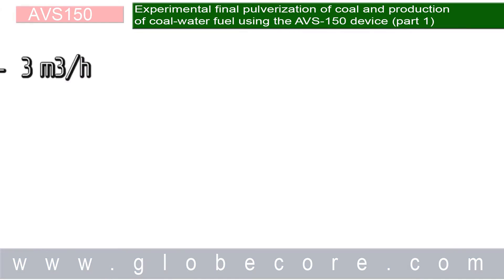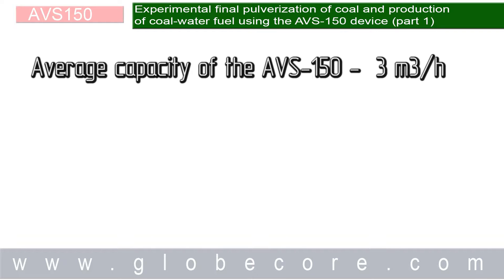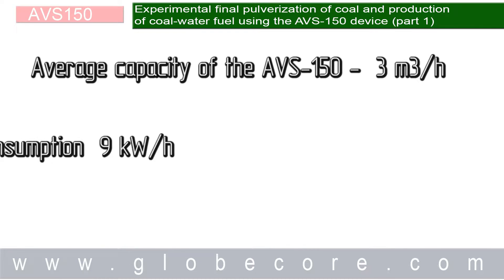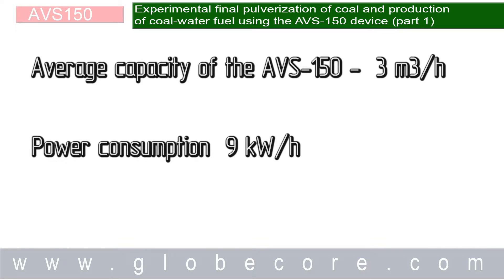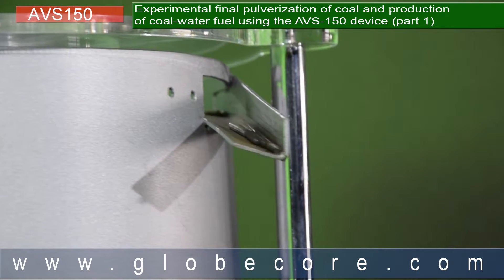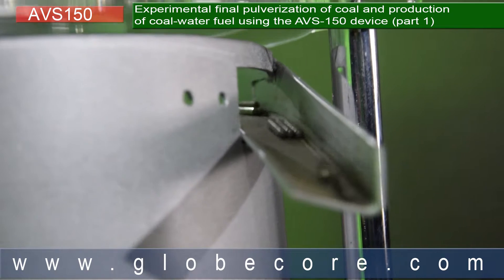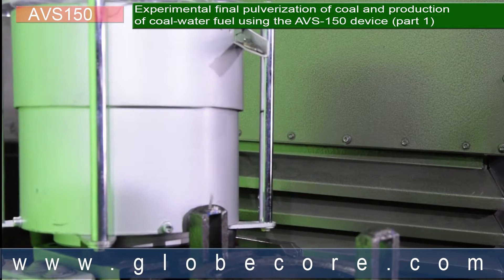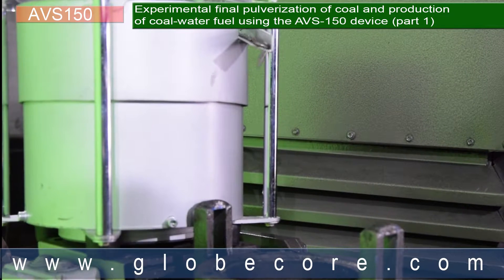Pulverization of coal and production of coal-water fuel using the AVS-150 device Part 1.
The objective of our experiment was to pulverize coal with particle size 10-15 mm to dust with particle size 0 – 300 micron and mix that with water and plasticizer to make coal-water

The results of the experiment lead to the following conclusions. Average capacity of the AVS-150 device in a continuous stream will be 3 cubic meter per hour, with 9 kW-hour power consumption. The use of plasticizer is not required due to the intensive mixing in our device. Operation of the devices can be made continuous.

In the next video we will describe the combustion process and show the parameters of melting temperature and combustion calorific value.

Water-coal slurry (abbreviated as CWS, CWSM, CWM) is a mix of coal, water and plasticizer. Modern day CWS is coming into use in heat generation facilities as an alternative to natural gas and heavy fuel oil. The main advantage of this fuel is its cost efficiency, since the calorific value of CWS is no less than that of the more expensive natural gas and fuel oil, with a much lower cost.

Using the AVS for production of this fuel reduces production time by a factor of 3, increasing product yield by a factor of 5 or 6 compared to the use of a ball mill

The share of the fuel cost in the cost of a unit of heat produced (1 Gcal) or a unit of power produced (1 kWh), is, as a rule, the largest share and exceeds 50% of the heat unit cost. The remaining part of the cost of heat or power depends on the cost of plant equipment operation, including labot costs, rent, depreciation of buildings and fixed assets, the overhead, taxes etc. For heat and power plants running on gas, heavy fuel oil or coal the parameters have already been calculated or at least calculation methods exist. Heat and power plants running on CWS require separate calculation.

CWS is characterized by the following parameters:

rheological (viscosity, shift tension);
sedimentation (retaining the uniformity in static and dynamic conditions);
combustive (fuel value, efficiency of combustion)
 CWS has the following properties:

ignition temperature – 800-850°С;
combustion – 950-1550°С;
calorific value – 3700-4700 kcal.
carbon combustion ratio – above 99 %
 CWS production technology

CWS consists of 55-70% finely dispersed coal, 30/48% water and plasticizer. Water in CWS reduces emissions and makes the coal safe in terms of explosion and fire hazard. The cost of coal is approximately one third of the heating oil fuel. Despite the fluctuations of the world’s coal prices, this ratio remains about the same.

Preliminary crushing to 3-12 mm size. This may not be necessary if coal slag with small enough particles is used.
Wet grinding in ball mills to particle size less than 3 – 150 µm. This is the key stage, since the quality of grinding and dispersion defines the properties of CWS, such as viscosity and stability.
At this stage, the uneven distribution of particles in the suspension is corrected, plasticizers and stabilizers are added. At this third stage, CWS receives the required homogeneous quality.

For all questions, Vitaliy Kolesnik
GlobeCore in Ukraine, "Plant Ukrbudmash", Poltava